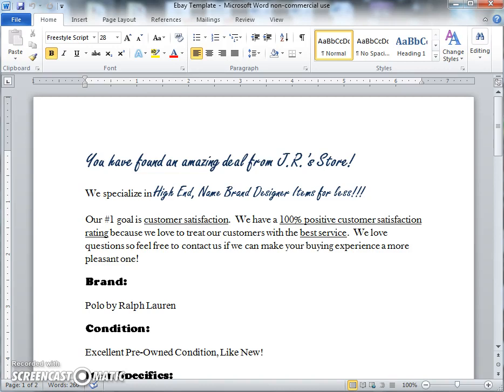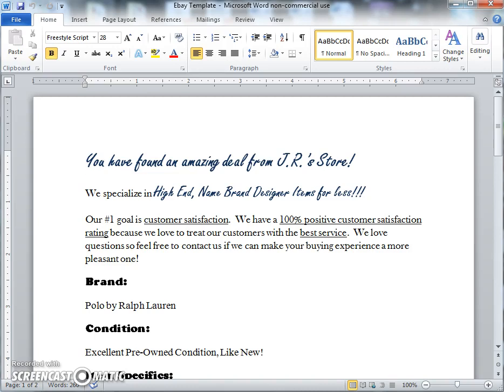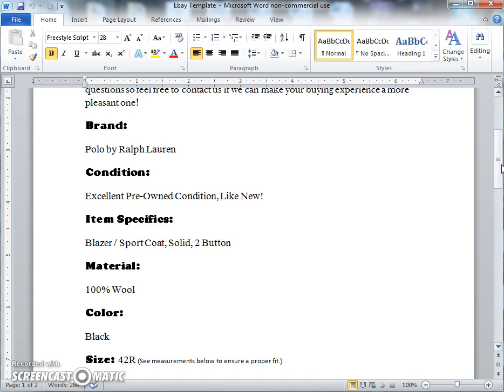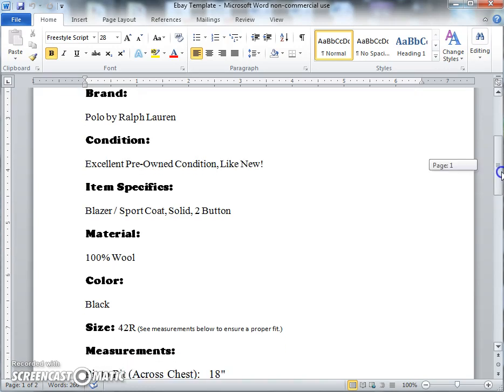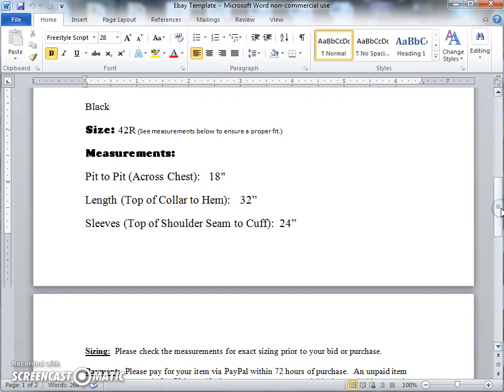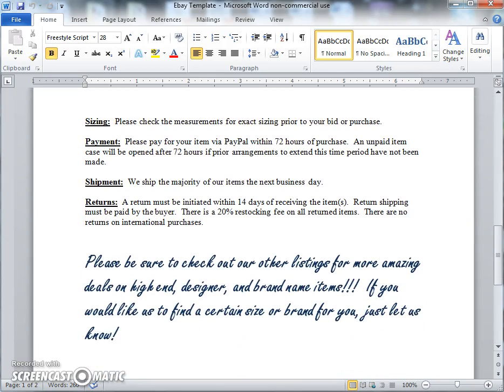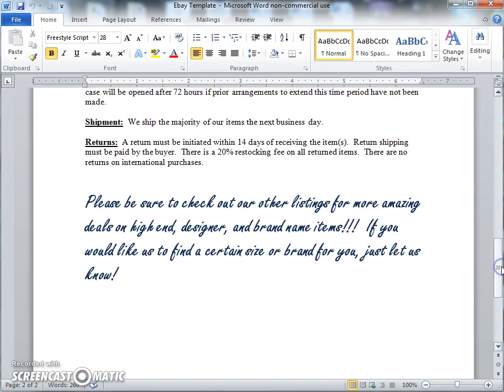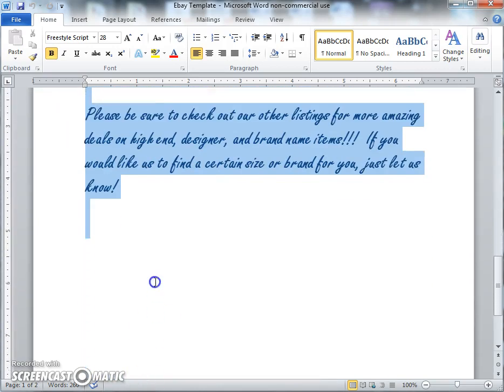How to List Clothing Quickly on eBay using a Template ~ Tips for Saving Time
In this short video, I explain how I list very quickly by using an MS Word eBay Template that I created myself.  A template is a way to be much quicker when listing items. Although listing takes time, minimizing the time can help you make more money quicker and be more efficient.
If you prefer a paperback book, it can be purchased